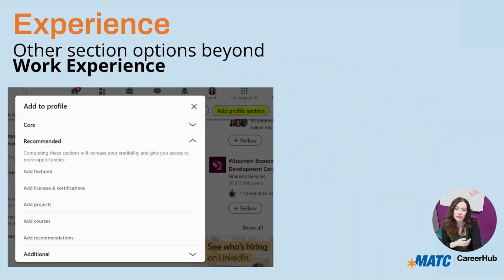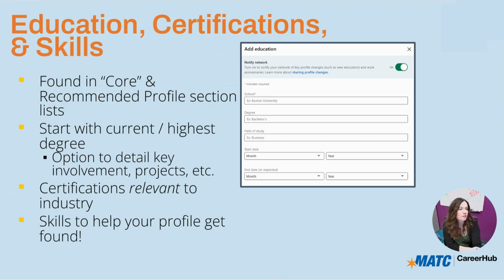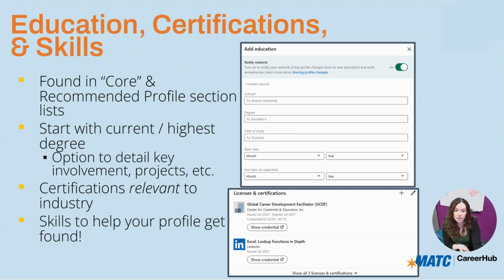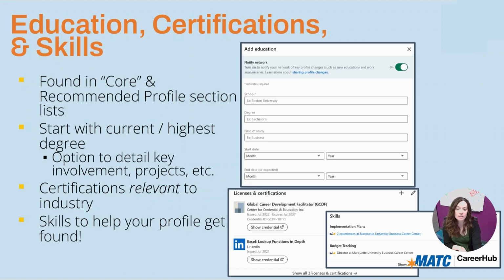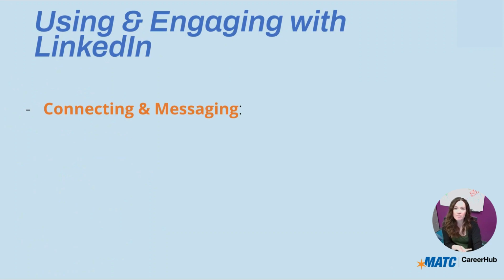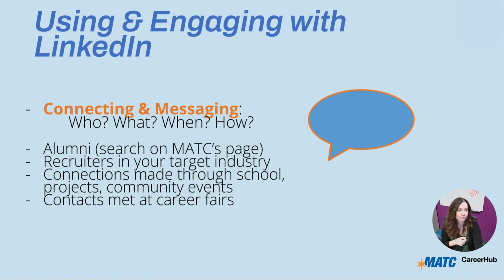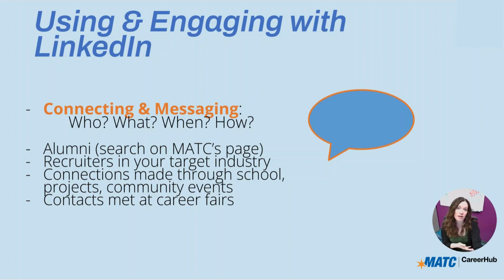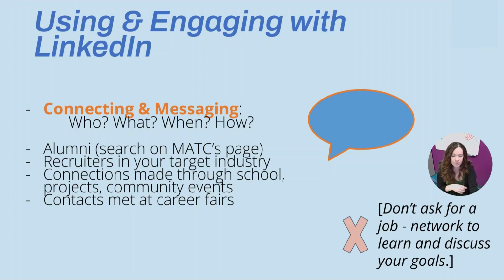2025 MATC LinkedIn Workshop